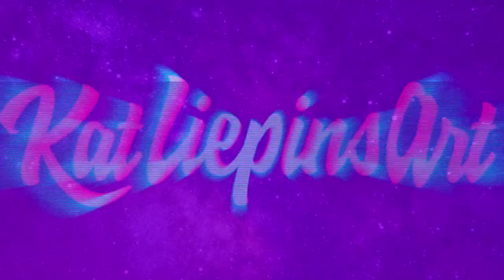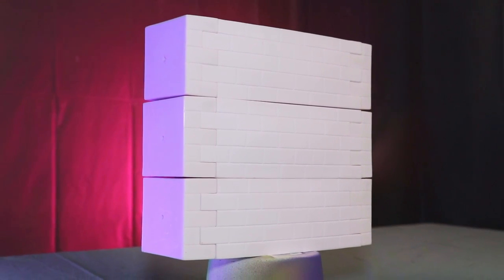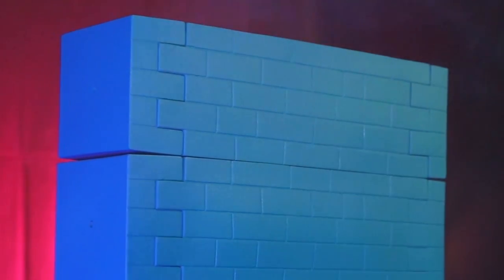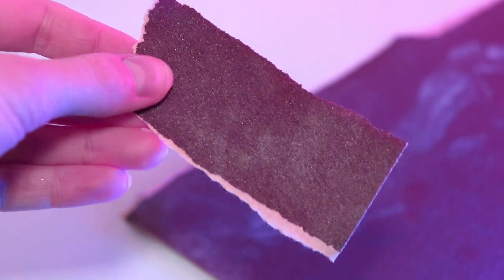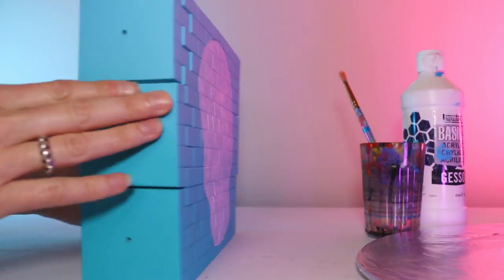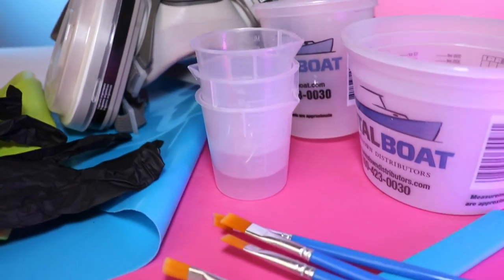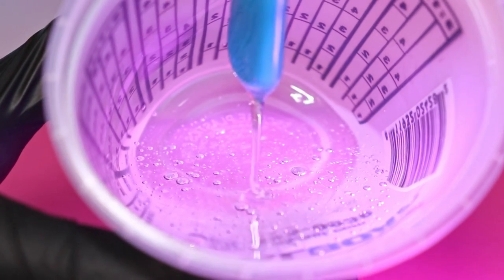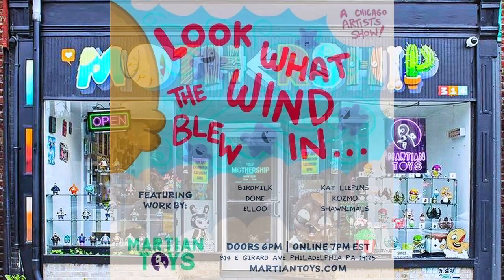Painting MINIATURE STREET ART toys + EPOXY RESIN varnish?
In this art process video, I show how to acrylic paint and epoxy resin pour on a shipping container and vinyl designer toys for a gallery art show with Martian Toys and Mothership Toy Gallery. :)

Links to materials & tools used:
Silicone Epoxy Tools
Silicone Resin Pouring Mats
Epoxy resin brushes
3M Ventilator Mask
XS Nitrile Gloves
Montana Gold Shock White Spray Paint
General Paint Brushes
Golden Golden High Flow Acrylic Paint Set, 5-Color Fluorescent Set
Fluorescent Pink Acrylic Paint Tube
Fluorescent Orange Acrylic Paint Tube
Fluorescent Green Acrylic Paint Tube
Vermillion Red Acrylic Paint Tube
Lemon Yellow Acrylic Paint Tube

0:00 Martian Toys Project Intro
1:32 Priming + Prep
5:49 Painting
8:57 Outlining + Details
11:57 Epoxy Pours
14:35 Finished Toy Beauty Shots